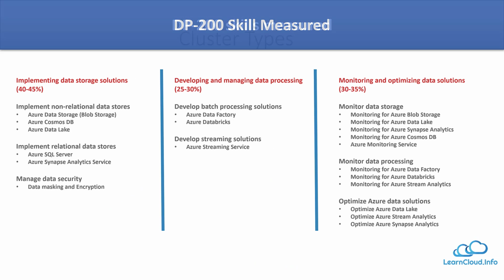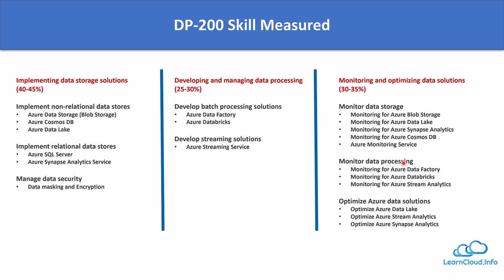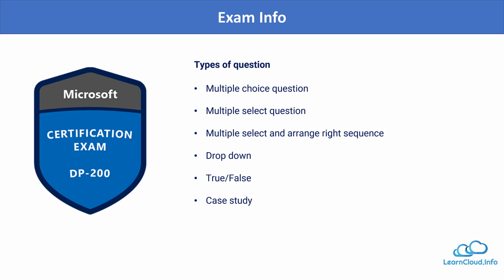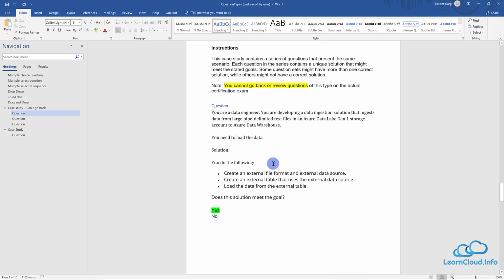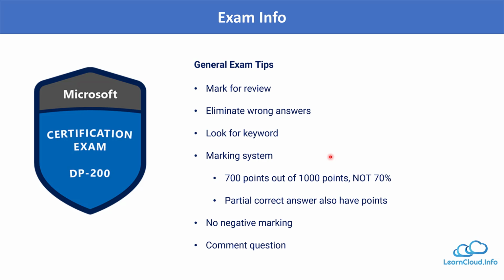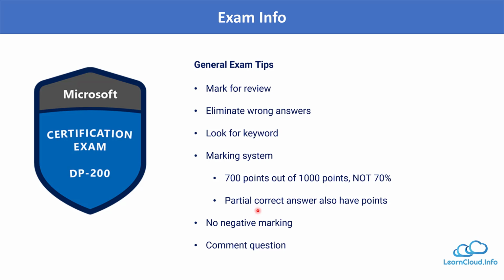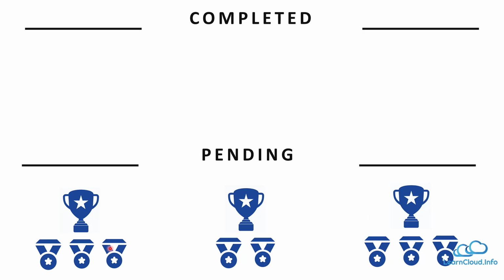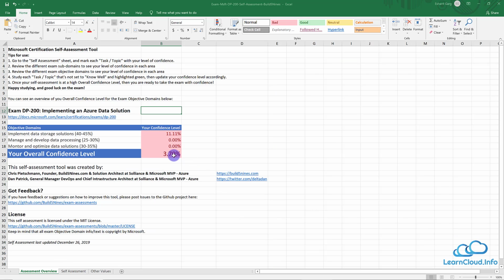Exam DP-200 Implementing an Azure Data Solution|| Everything you need to know